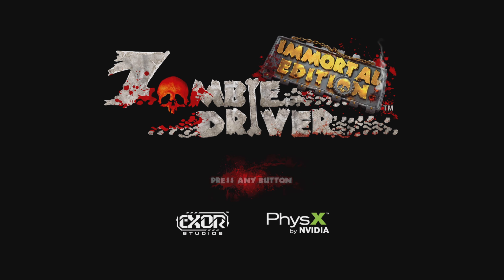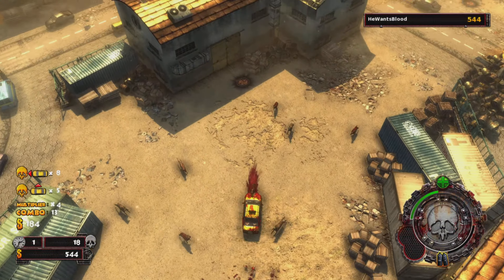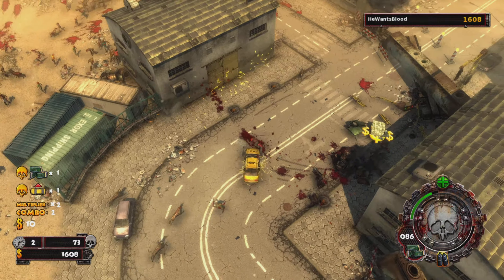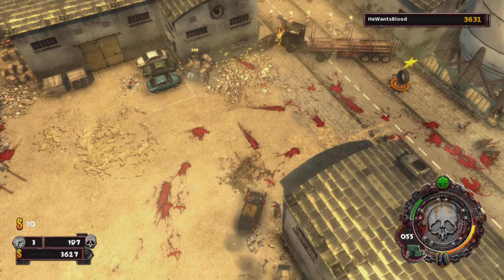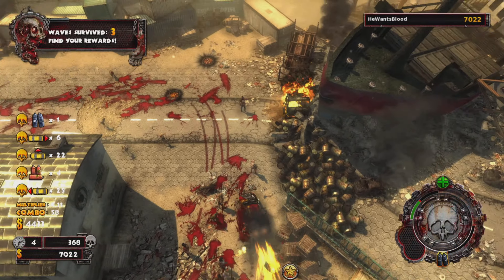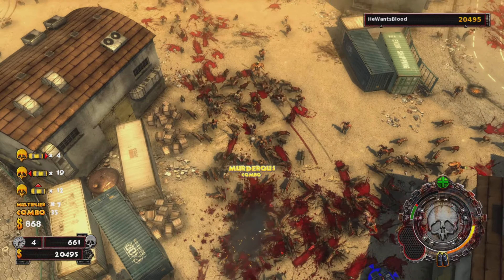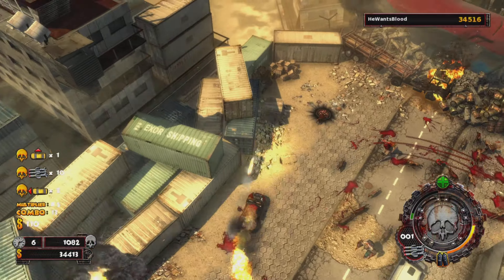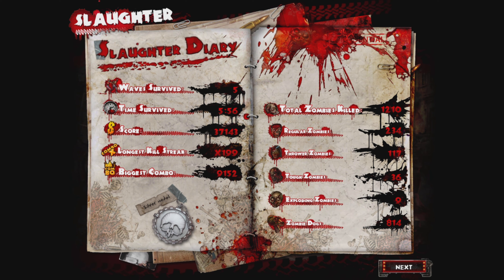Zombie Driver HD - I’m a bad driver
Hey guys! Today we’re playing Zombie Driver!